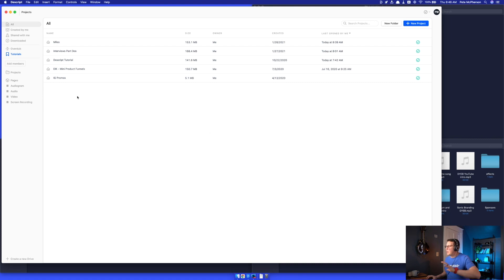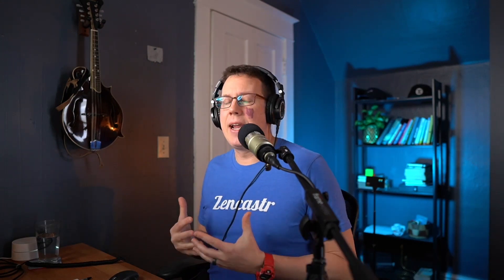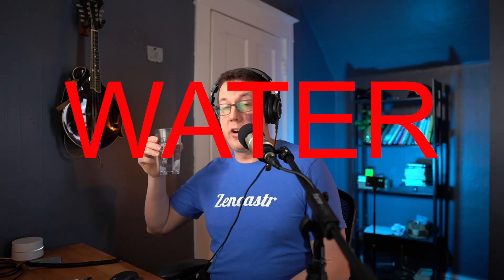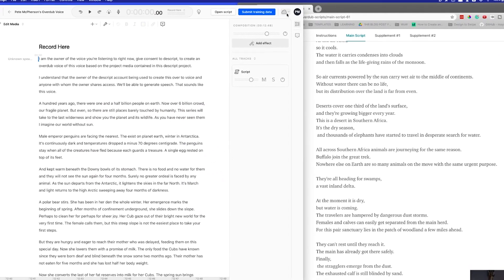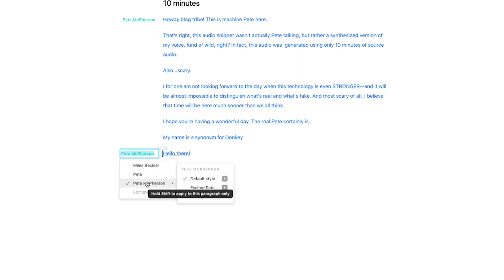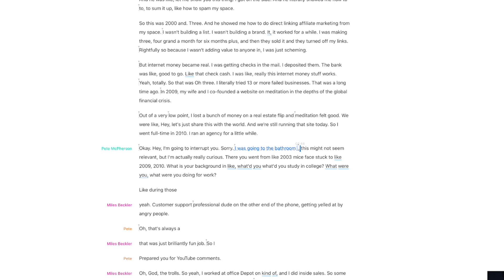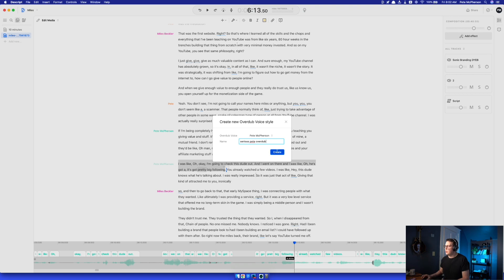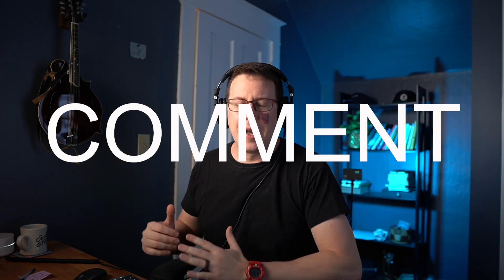DESCRIPT OVERDUB Tutorial (simple demo & walkthrough)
A full Descript Overdub Tutorial + demo. Learn how to generate an AI version of your voice to use in podcasts, etc!

JUMP LINKS
0:00 Intro
0:30 Descript Overdub Overview & Tour
1:10 Two quick tips to be most effective
3:09 Recording the overdub script
4:35 Descript Overdub tutorial
7:47 Overdub voice styles

4 - Let’s connect!